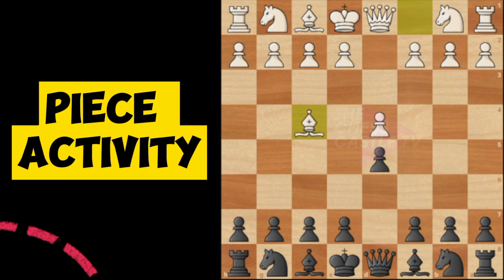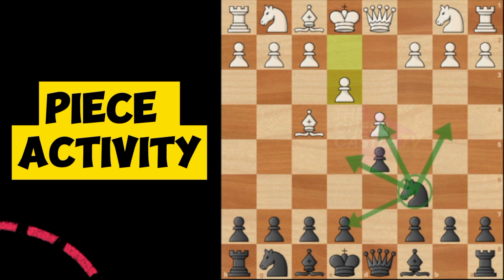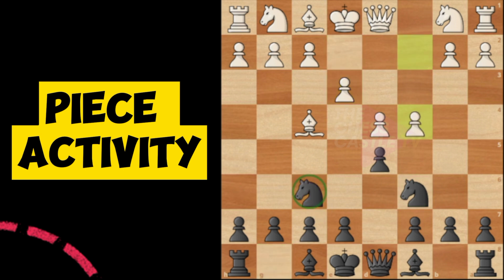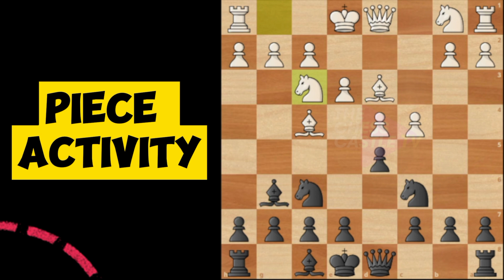The Importance of Piece Activity in your Chess Game | Chess Strategy | Chess Tips For Beginners ep.4